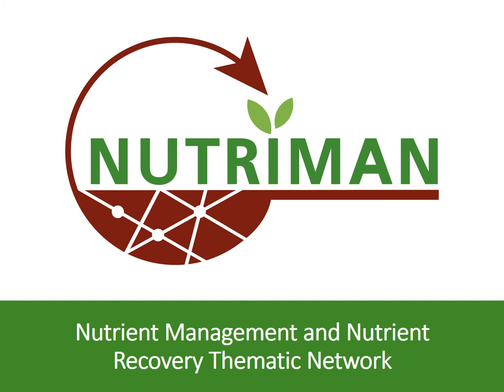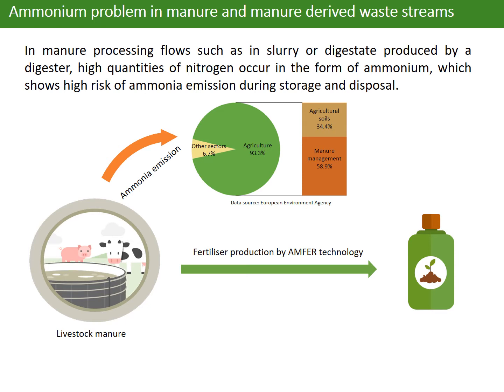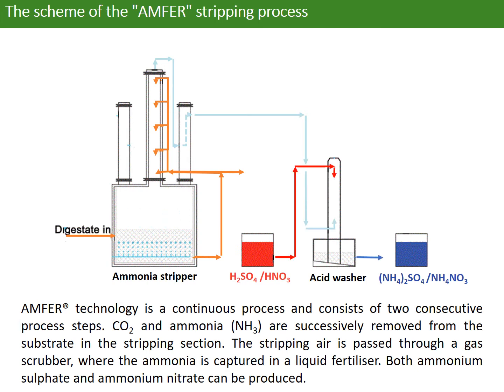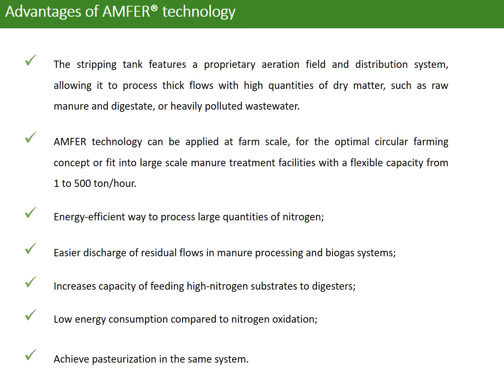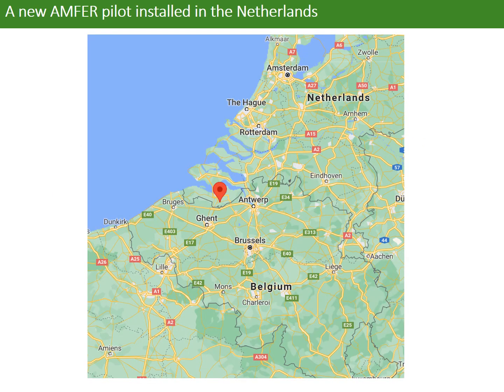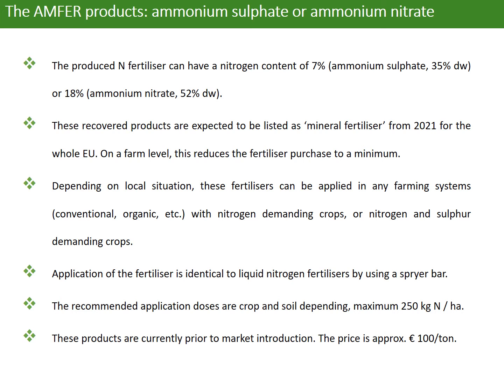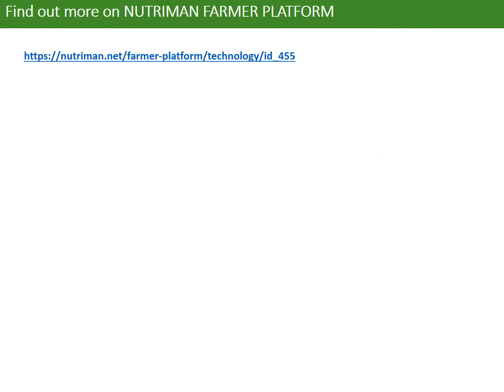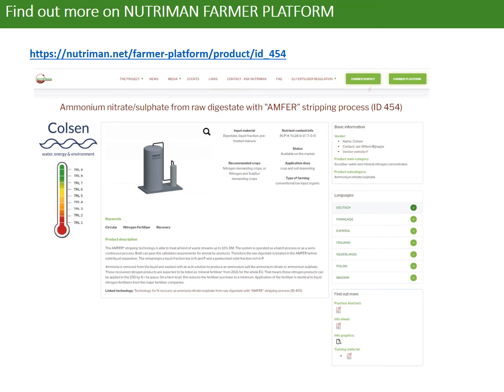Ammonium nitrate/sulphate from raw digestate with "AMFER" stripping process (IDs: 454 and 455)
Technology description
The AMFER® technology is designed for the treatment of digestate from manure (co) digestion. We can offer installations in the full spectrum of clients, from single dairy or pig farmers to industrial biogas facilities.
The AMFER® nitrogen stripper operates as a batch or (semi-) continuous system. Digestate (or other liquids) is sprayed in the tank and aerated to strip the ammonia to the air.

The air is scrubbed with an acid, to produce the nitrogen fertilizer, which can be ammonium nitrate or ammonium sulphate.

A typical removal efficiency is 50% on mineral nitrogen, although removal of over 85% is also possible. The specific circumstances of the facility determines what removal efficiency is most beneficial.

For emerging plants, the system can be realised in a modular way, to enable expansion in the future.

Linked technology: Technology for N recovery as ammonia nitrate/sulphate from raw digestate with "AMFER" stripping process (ID 455)

Product description
The AMFER® stripping technology is able to treat all kind of waste streams up to 10% DM. The system is operated as a batch process or as a semi-continuous process. Both can pass the validation requirements for animal by-products. Therefore the raw digestate is treated in the AMFER before solid/liquid separation. The remainingis a liquid fraction low in N and P and a pasteurized solid fraction rich in P.

Ammonia is removed from the liquid and washed with an acid solution to produce an ammonium salt like ammonium nitrate or ammonium sulphate. These recovered nitrogen products are expected to be listed as ‘mineral fertilizer’ from 2021 for the whole EU. That means those nitrogen products can be applied in the 250 kg N / ha space. On a farm level, this reduces the fertilizer purchase to a minimum. Application of the fertilizer is identical to liquid nitrogen fertilizers from the major fertilizer companies.

Linked product: Ammonium nitrate/sulphate from raw digestate with "AMFER" stripping process (ID 454)